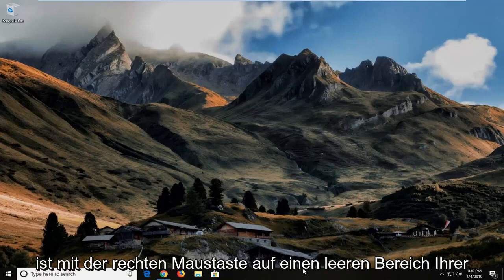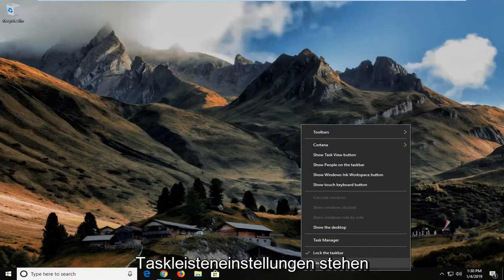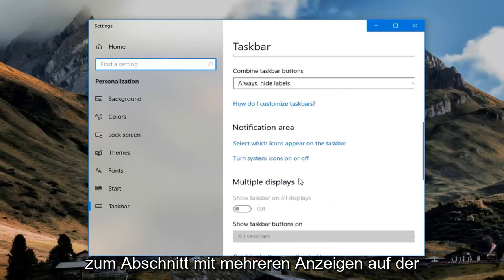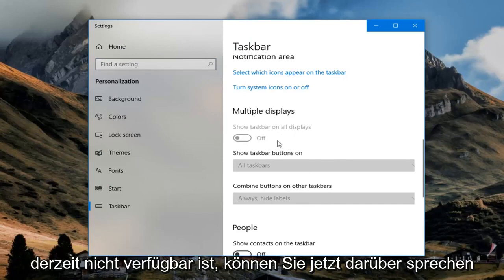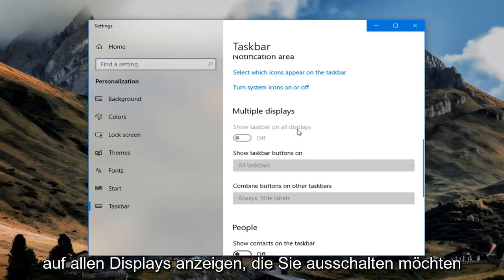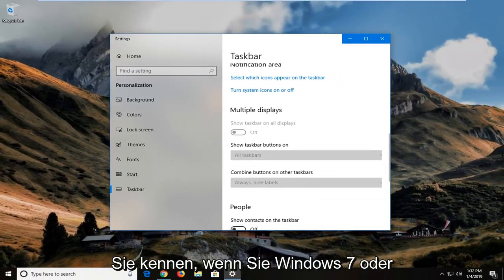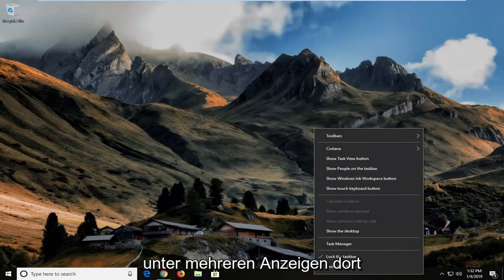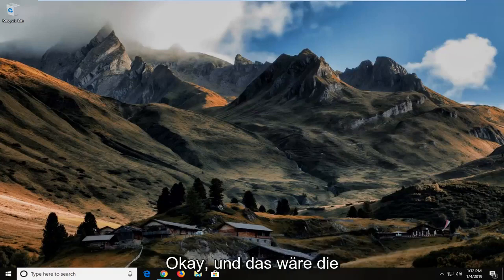Windows 11/10: Taskleiste auf zweitem Monitor entfernen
Dieses Video zeigt Ihnen, wie Sie die Taskleiste in Windows 10 deaktivieren.

Der aktuelle Stand von Windows 10 ist so, dass Sie zwei verschiedene Apps haben, um Einstellungen zu verwalten; die Desktop-App „Systemsteuerung“ und die App „Einstellungen“. Nach den Vorschau-Builds zu urteilen, die Microsoft in Vorbereitung auf das Jubiläums-Update veröffentlicht hat, wird die Systemsteuerung wahrscheinlich auslaufen, wobei immer mehr Einstellungen über die Einstellungs-App zugänglich sind. Eine neue Einstellung, die in der App „Einstellungen“ angezeigt wurde, ist ein dediziertes Bedienfeld zum Verwalten der Taskleiste. Windows 10 hat möglicherweise die beste Unterstützung für mehrere Displays aller seiner Vorgänger und ab Preview Build 14332 können Sie jetzt wählen, ob Sie die Taskleiste auf mehreren Displays anzeigen/ausblenden und ob Sie App-Symbole ein-/ausblenden möchten oder nicht die Taskleiste auf einem zweiten Bildschirm der App „Einstellungen“.

Verbinden Sie mindestens ein anderes Display mit Ihrem System und öffnen Sie die Einstellungen-App. Gehen Sie zur Einstellungsgruppe Personalisierung und klicken Sie ganz unten auf die Registerkarte Taskleiste. Scrollen Sie nach unten zum Abschnitt Mehrere Anzeigen, wo Sie einen Schalter haben, um die Taskleiste auf allen Anzeigen anzuzeigen. Schalten Sie es aus und die Taskleiste wird nur auf Ihrem Hauptbildschirm angezeigt.